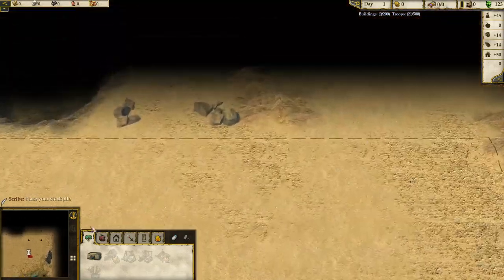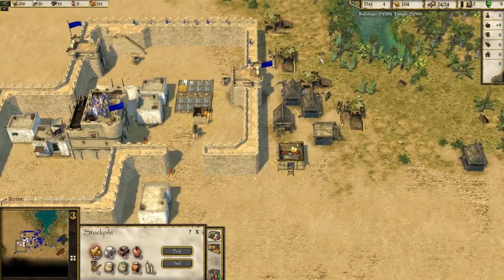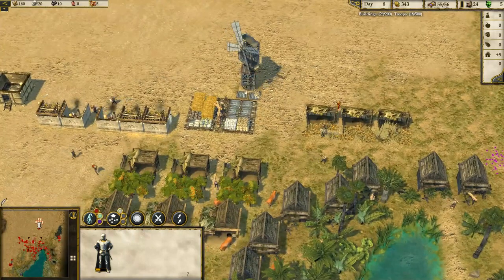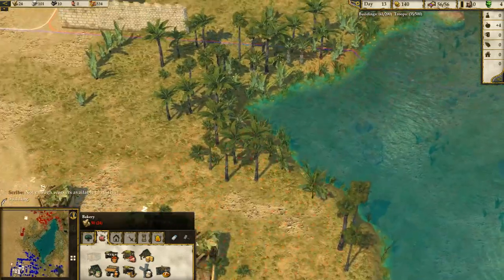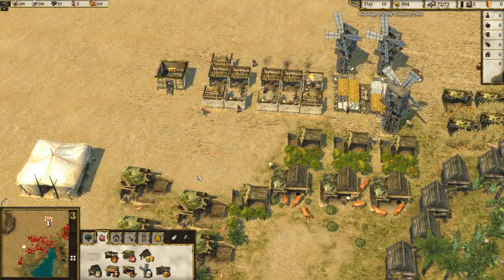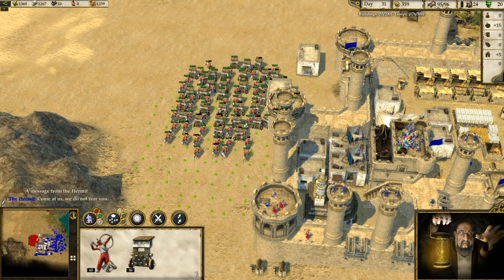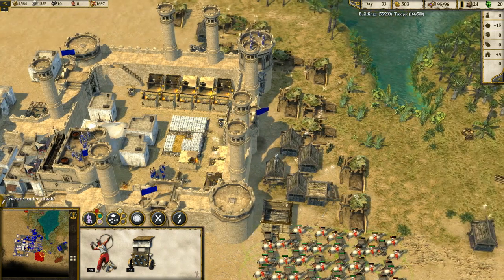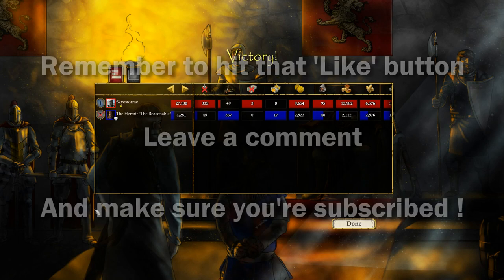Stronghold Crusader 2►The Emperor and the Hermit - Mission 1 - The Lake◀ Skirmish Trail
The Emperor and the Hermit DLC

PC Spec
CPU: Intel i5-2320 @3 GHz
RAM: 8GB
GPU: MSI GEFORCE GTX 670  Power Edition Twin Frozr

Game Description
Stronghold Crusader 2 is the long awaited sequel to Stronghold: Crusader, the original 'castle sim'. After 12 years Stronghold returns to the deserts of the Middle East circa 1189, with a new 3D engine and realistic castle destruction powered by Havok Physics. Crusader 2 will recapture the original game’s addictive, fast-paced gameplay and authentic castle simulation. True to its roots this new Stronghold will define old school real time strategy, combining RTS and city builder gameplay. Playing as a brutal Crusader Knight or Arabic freedom fighter, you must use a deadly array of troops and destructive siege equipment to decide the fate of the holy lands. Lead your forces into battle as either Richard the Lionheart or the Sultan of Syria in two historic single-player campaigns, with dynamic events such as tornados and locust swarms. Become the greatest Lord by managing your desert economy and seizing control of vital oases.

History
When it was first released in 2002 Stronghold Crusader put a unique twist on the gameplay of the original Stronghold by focussing on skirmish gameplay and replayability above all else. With a new setting, additional content and a greater focus on real-time strategy over the sim gameplay elements of the original Stronghold, Crusader quickly became the fan-favourite. Since launch Crusader has sold over two million copies, with over 3000 user-made maps still in circulation on one Stronghold fansite and fans still playing the game today. Recently Stronghold Crusader HD gave the game a new lease of life, offered as a free update for existing owners of the game and made available for purchase on GOG and Steam. Crusader 2 has been on the mind of Lead Designer Simon Bradbury since the release of Stronghold Crusader in 2002. It is only now, having become a fully independent studio, that Firefly feel comfortable delivering a worthy sequel to their fans’ favourite game. As a developer their mission is to recapture the addictive, intense gameplay that made the original Crusader a classic. Players can also expect new visuals, a reworked battle interface, new AI characters, environmental threats, new units and real-time physics.

Features
Build the Ultimate Castle - Design mighty strongholds and fill them with fiendish traps to crush your enemies!
Skirmish Mode - Lay siege to your enemies in fast-paced custom skirmish matches against the AI.
8 Player Multiplayer - Mix and match human and AI players, maps and game modes to set up your ideal multiplayer game.
Battle a Wide Range of AI Lords - Classic AI characters return alongside new blood, each with distinct personalities, castles and play styles.
Challenge the Crusader Trail - Test your mettle across a range of increasingly tough skirmish campaigns.
Co-op Play - Share control over castle building, troop control and resource management in Co-op Mode.
Castle Sandbox - Dive into the Map Editor or Free Build mode and construct the ultimate castle without fear of attack.

End Titles Music:
Tobu - Candyland